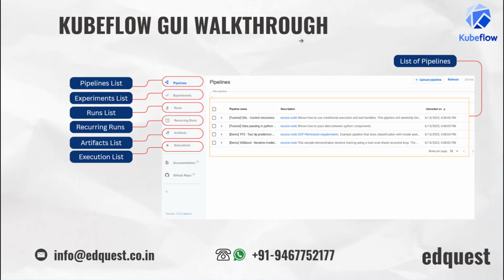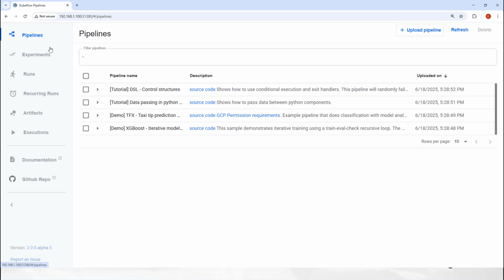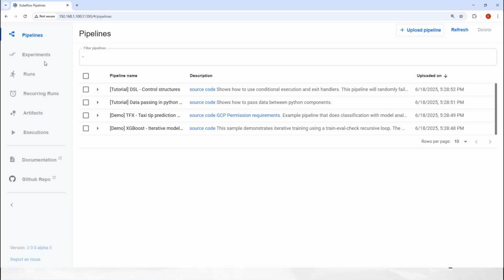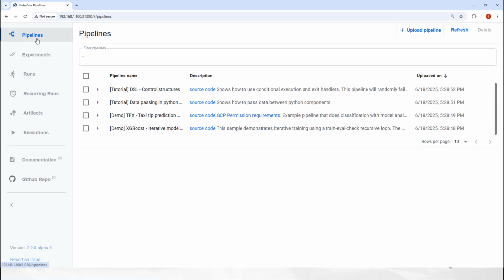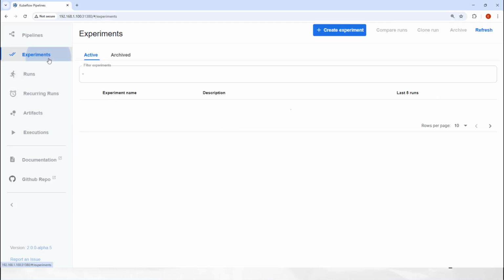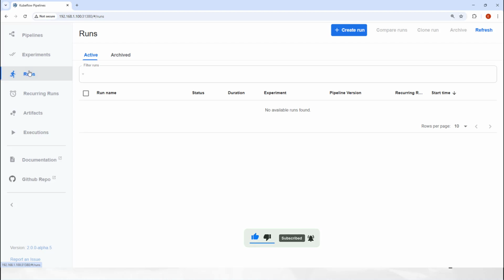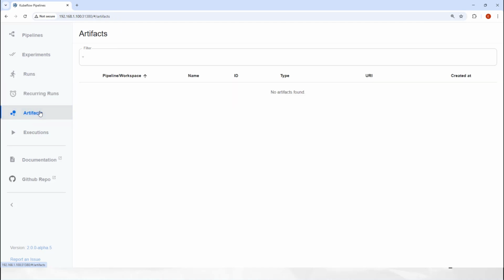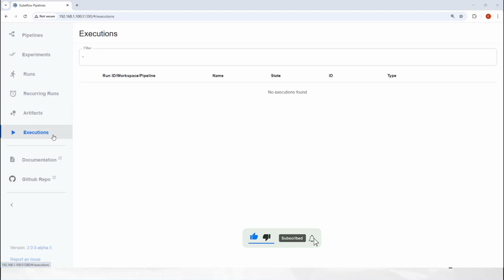Kubeflow GUI Walkthrough | Explore the Dashboard & Manage ML Pipelines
Kubeflow is a powerful platform designed to streamline machine learning workflows in production. Its intuitive GUI (Graphical User Interface) allows you to build, monitor, and manage ML pipelines with ease—no complex CLI commands required.

In this video, we’ll take a hands-on tour of the Kubeflow dashboard, showing you how to navigate the interface, view pipeline runs, and manage components visually. If you're working with MLOps or scaling ML projects, understanding the Kubeflow GUI is a must.

🛠 Technologies You Will Master:
- Python & SkLearn
- Docker (Containerization)
- Kubernetes (Orchestration)
- Kubeflow (Automation)